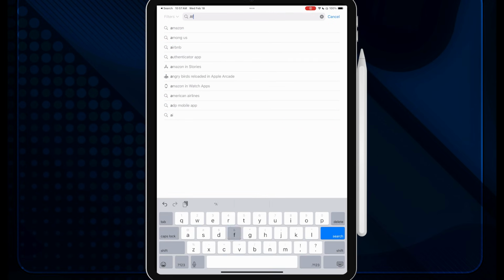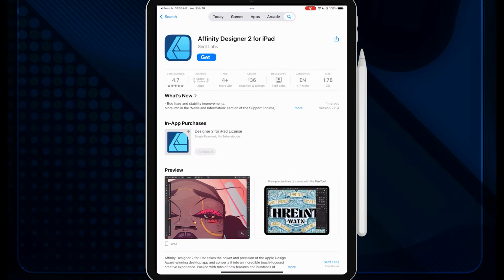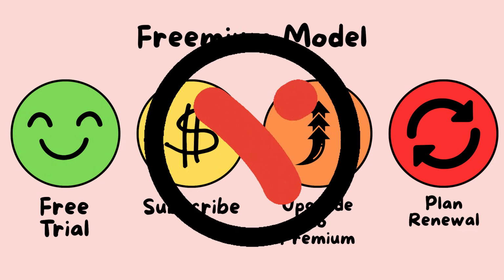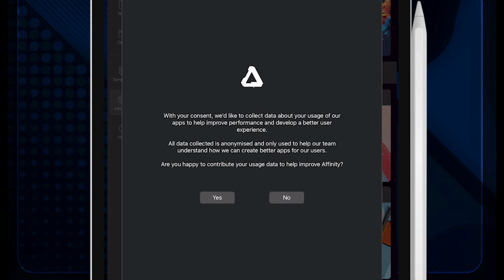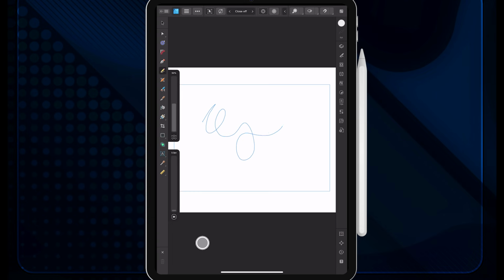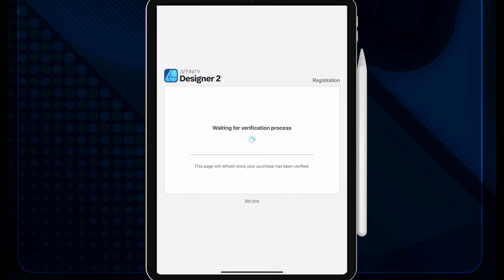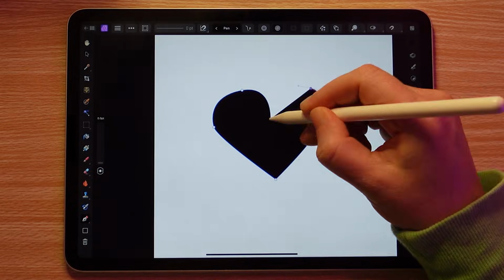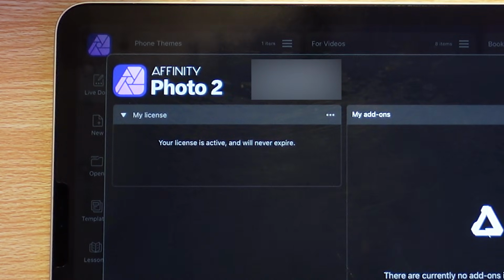Affinity Apps FREE Trial That Never Ends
Everyone is so confused if these apps are actually free, let me show you how you CAN absolutely get them free!

📲 Let’s Connect!